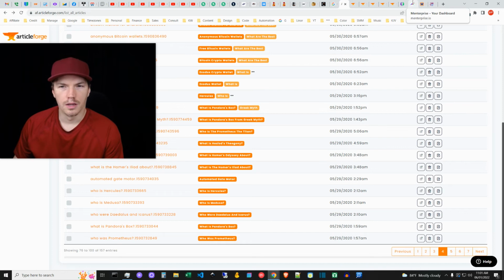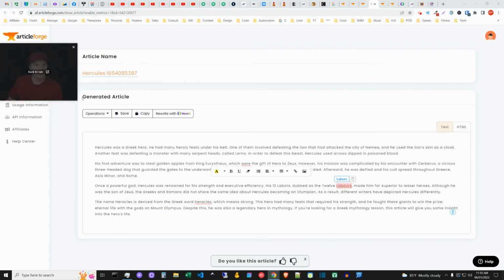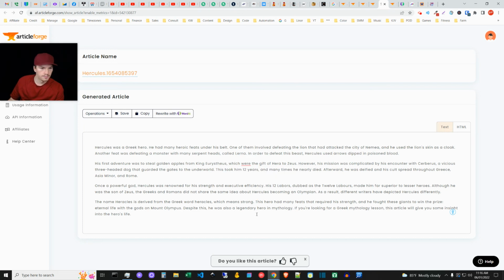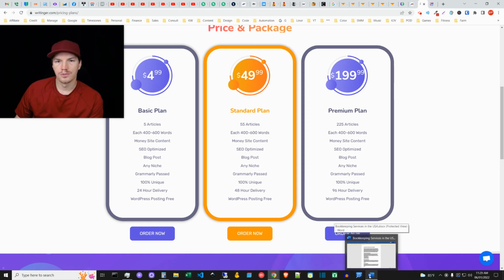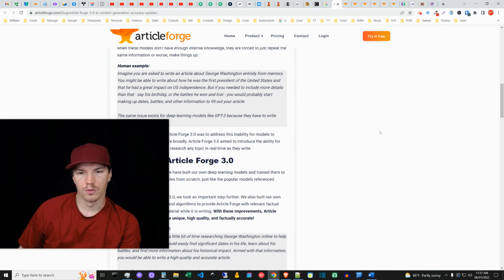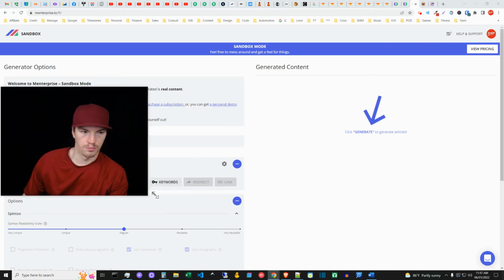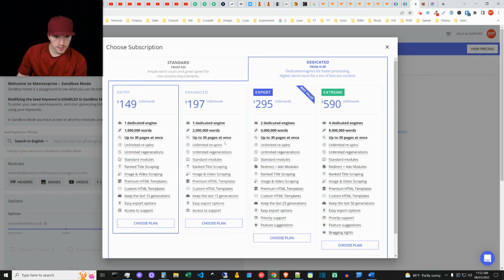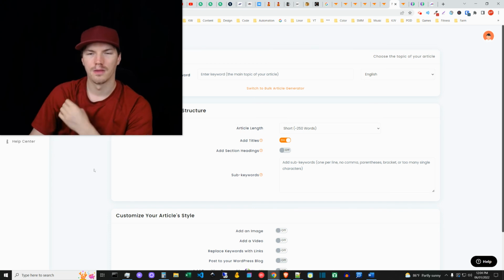Overview of Article Forge, Menterprise, Writinger, WordHero, and WordAi